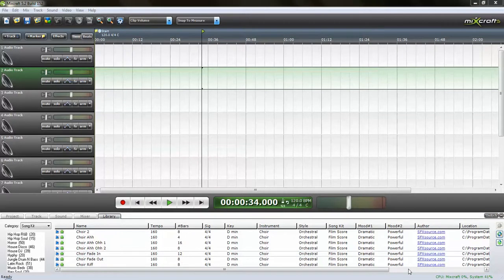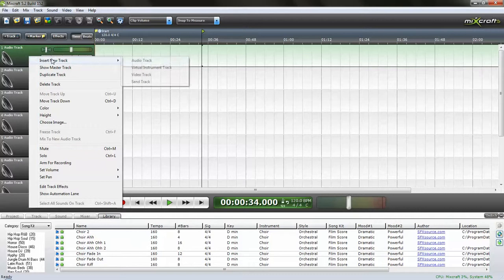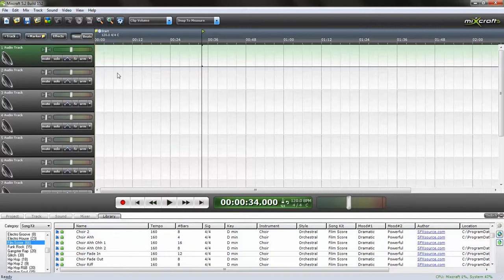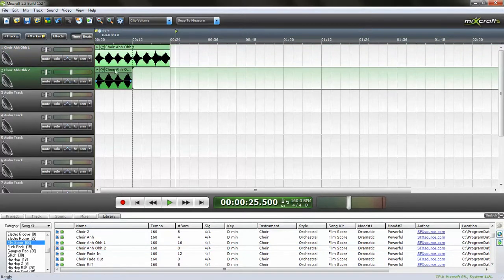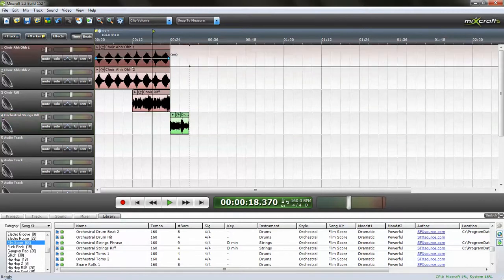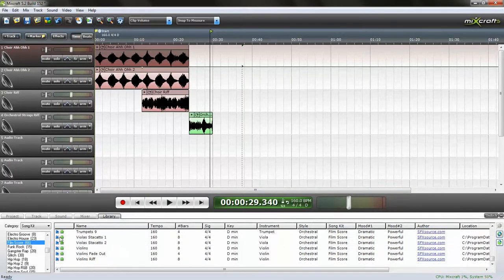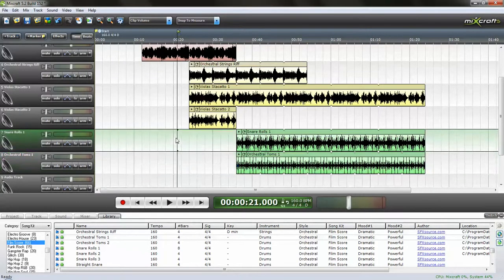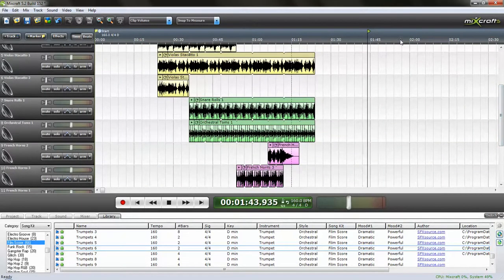Mixcraft 5 Tutorial 1 - The Workspace and Adding Loops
An Introduction to Mixcraft 5 and how to add loops in to your song.